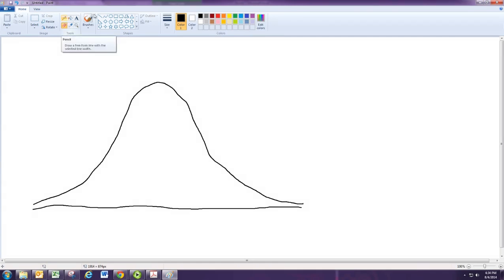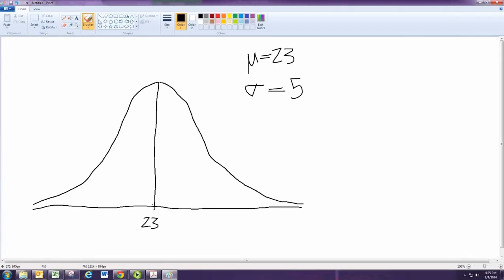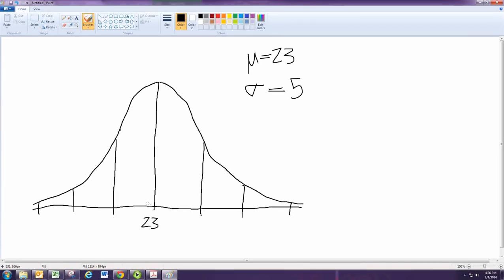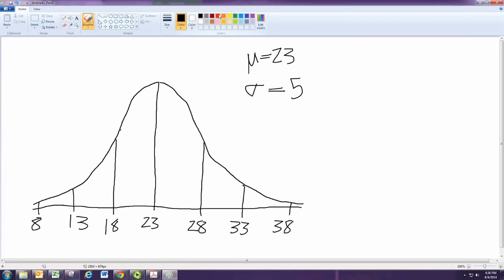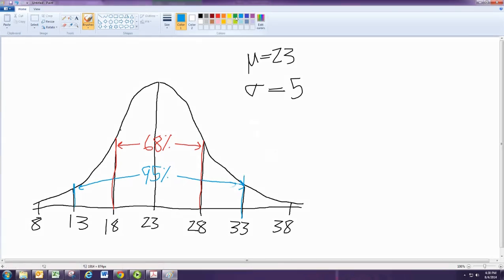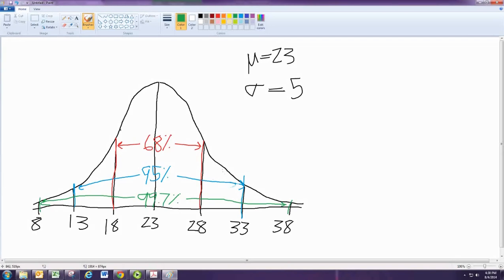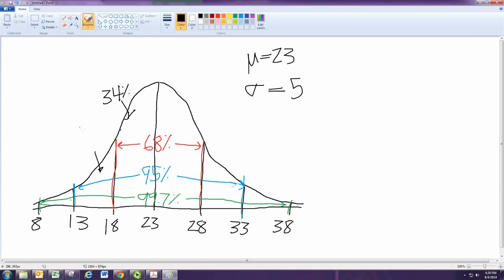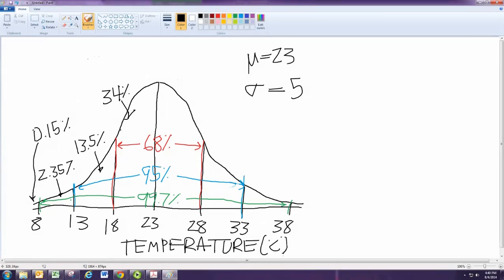Empirical Rule Microsoft Paint